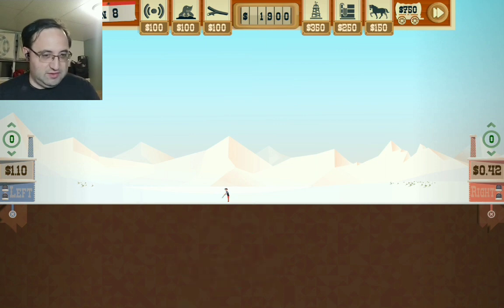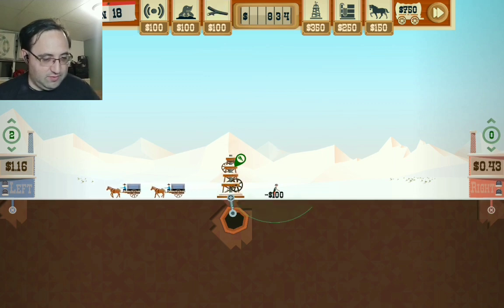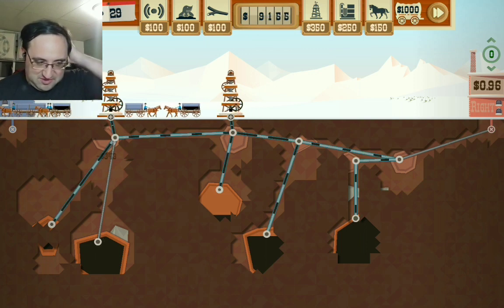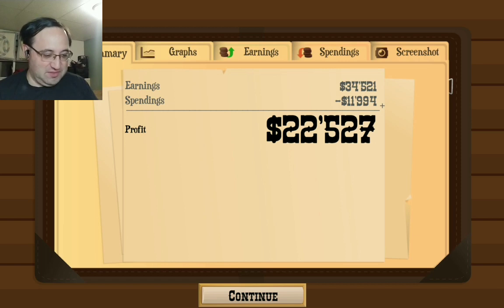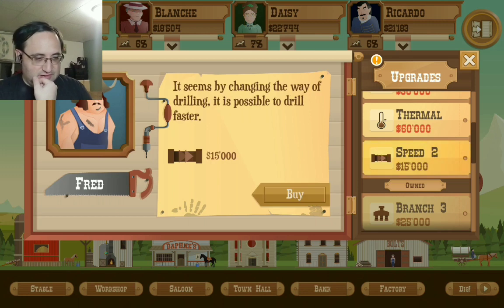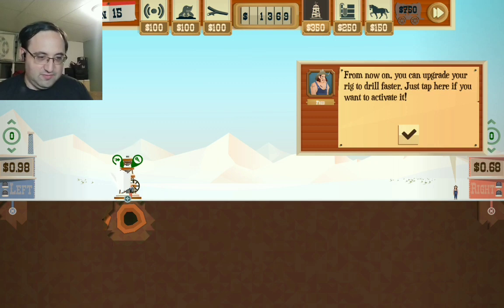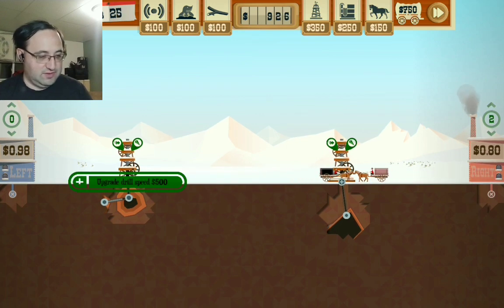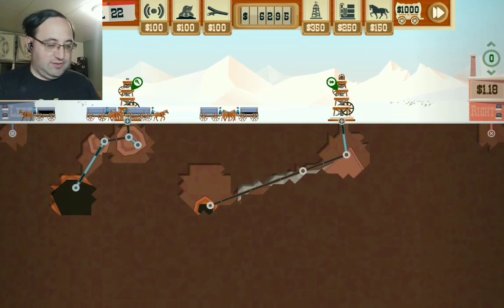Staying Hot in Turmoil #15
Despite the cold temperatures, I am still in the black.

Recorded May 10st, 2022